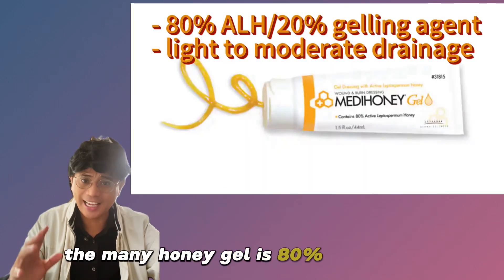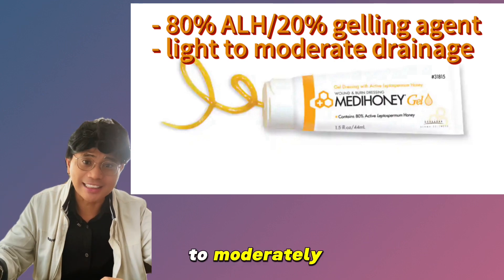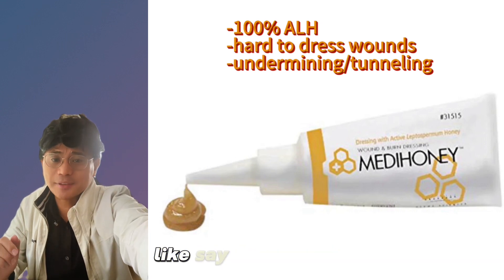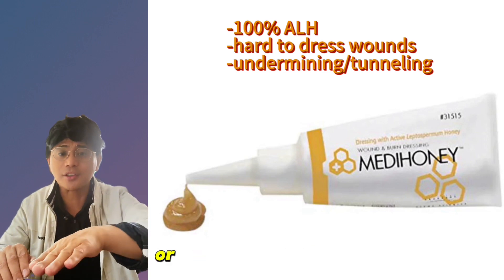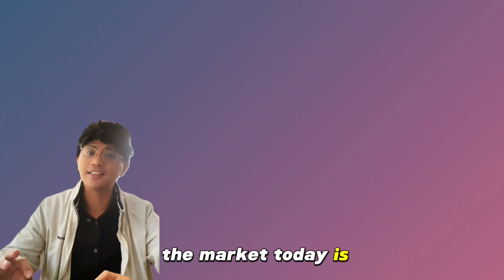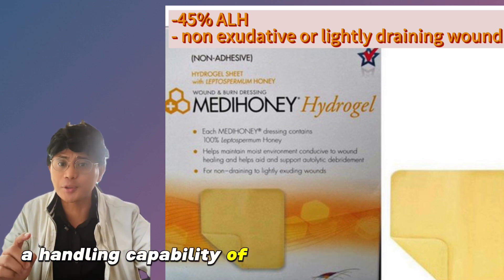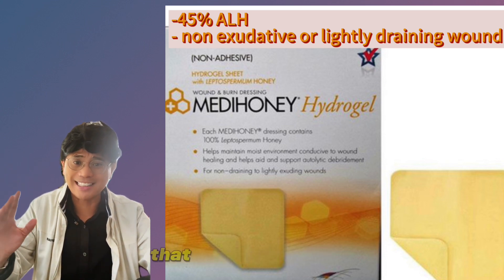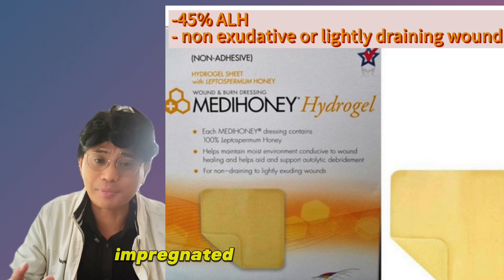Medihoney /Manuka Honey : The Science Behind Its Usefulness in Wound Care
-What is Medihoney / Manuka Honey / Active Leptospermum Honey
- Wound pH reduction
-autolytic debridement , necrotic tissue management and wound bed preparation
- types of Medihoney product , when to use them
- contraindication to Medihoney /Manuka honey
- tips on the application of Medihoney from wound care specialist perspective
- is Medihoney evidence-based ?
- is Medihoney / Manuka Honey anti microbial ?
- this is for information and entertainment purposes only , see your health provider before making any change in your regimen